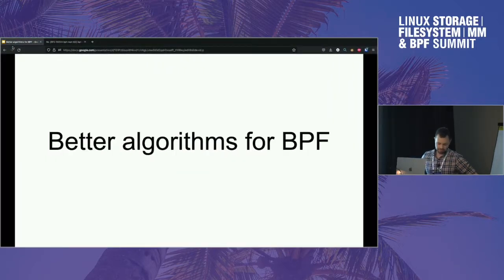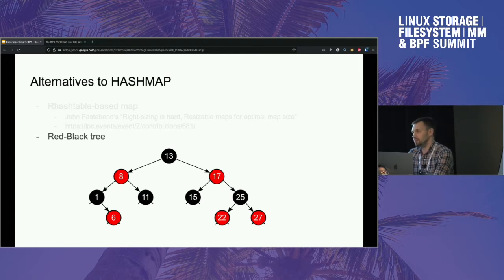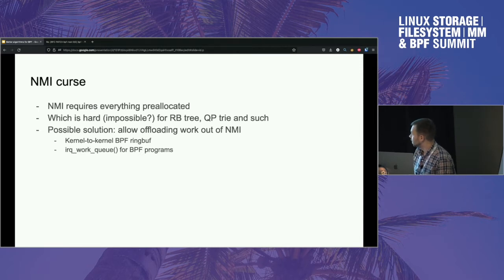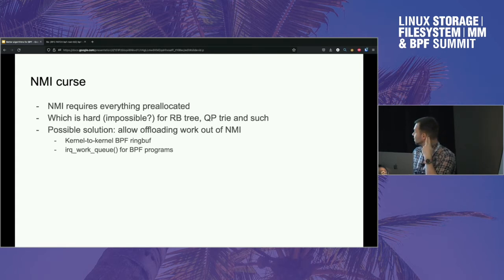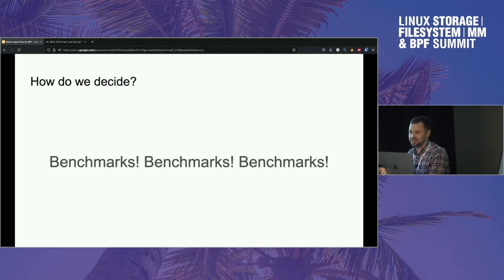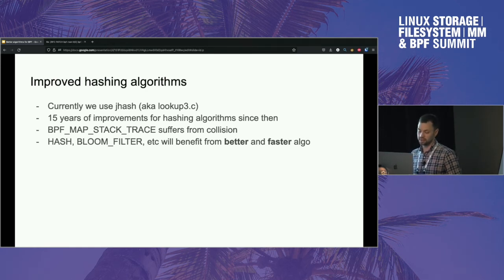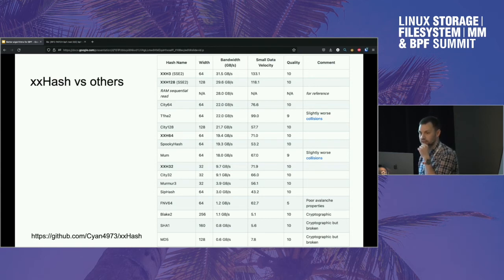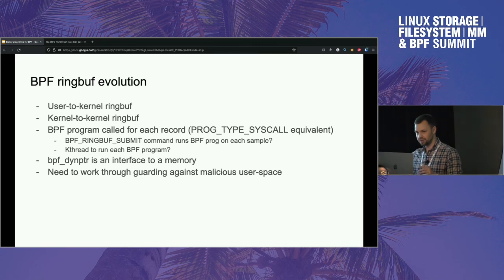Better algorithms and data structures for BPF - Andrii N